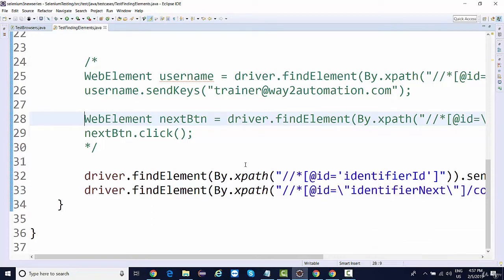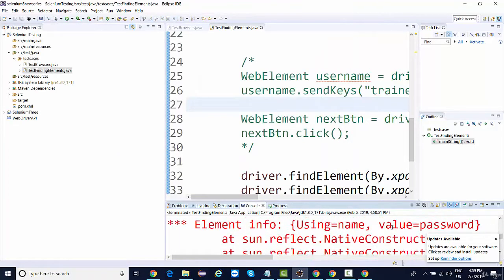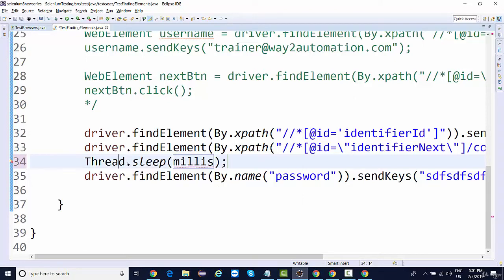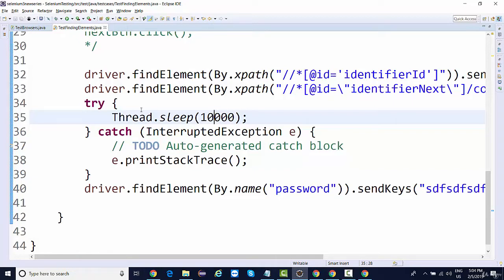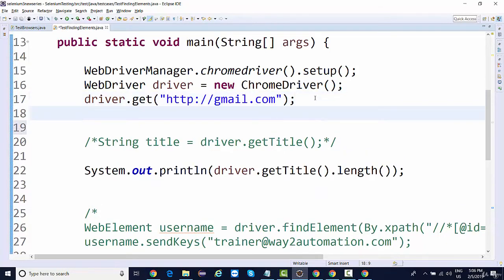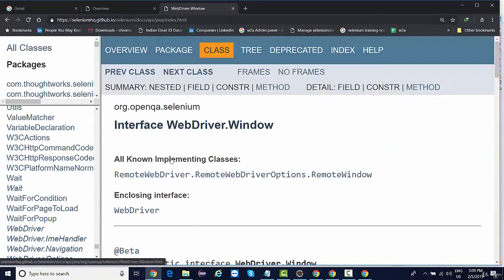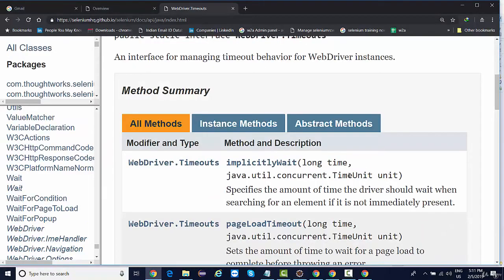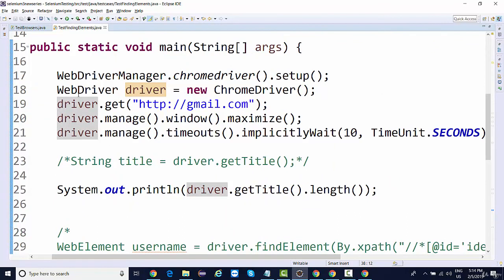1 Synchronization Implicit Wait